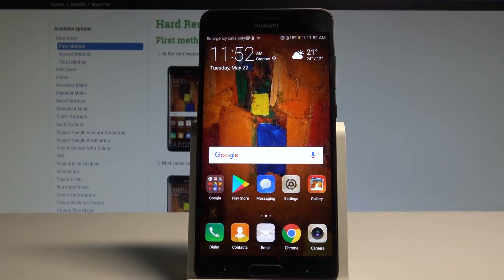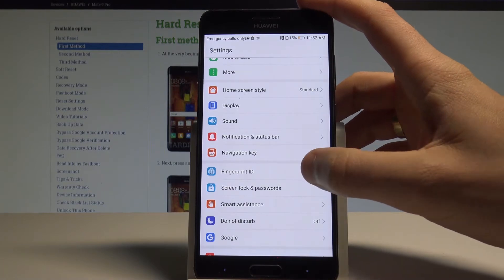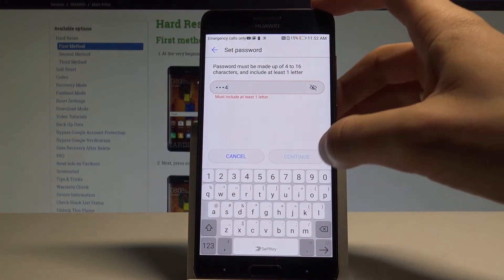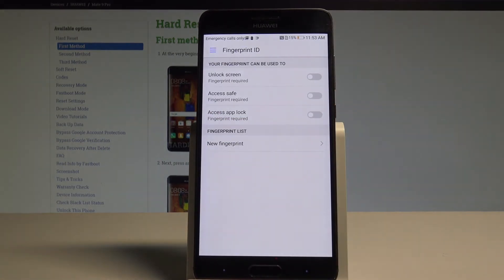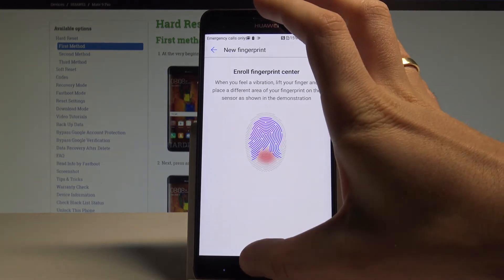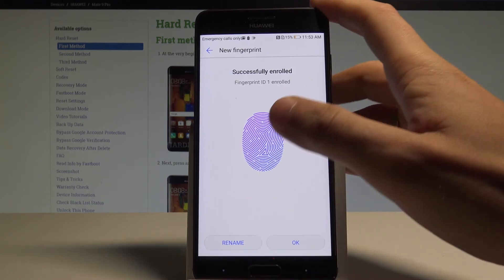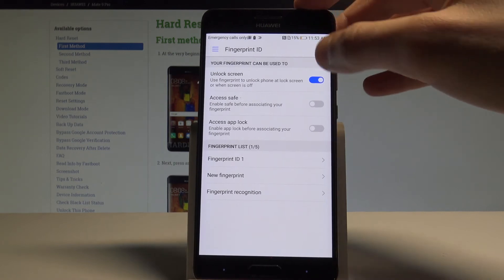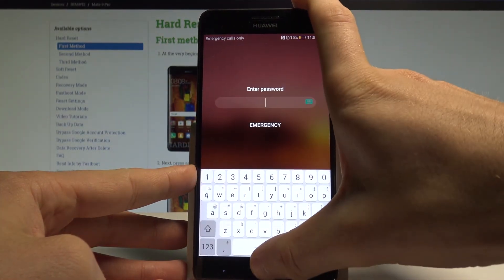How to Add Fingerprint on HUAWEI Mate 9 Pro - Screen Lock Settings |HardReset.Info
Check out how to activate fingerprint unlocking. The HUAWEI Mate 9 Pro has built in fingerprint sensor, which can be used for convenient security purposes.  It scans your digits and uses that information to unlock your phone or even make payments via Paypal.

How to set up fingerprint on HUAWEI Mate 9 Pro? How to unlock screen by using fingerprint in HUAWEI Mate 9 Pro? How to activate fingerprint protection in HUAWEI Mate 9 Pro?